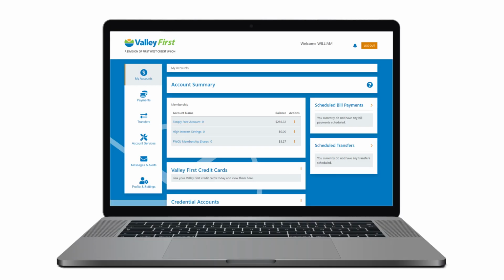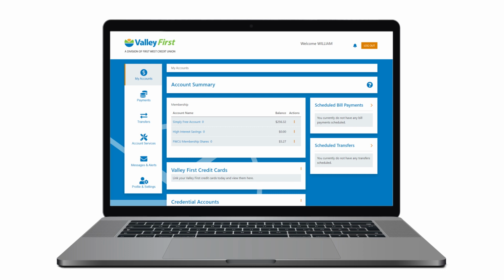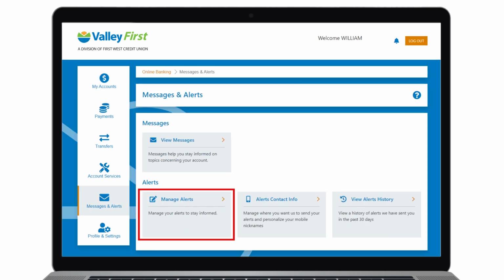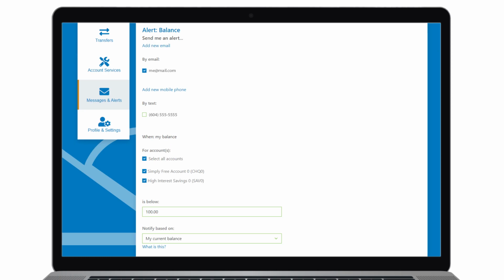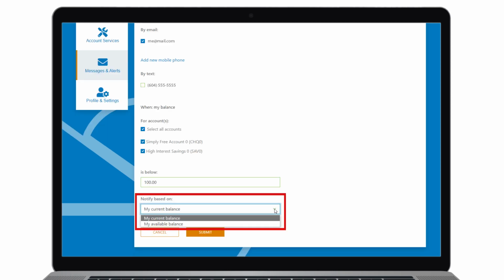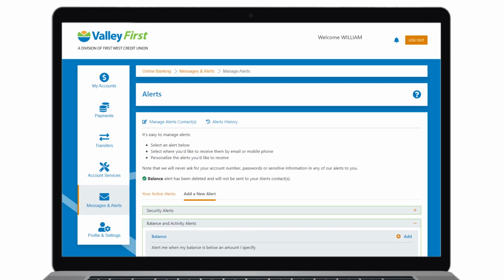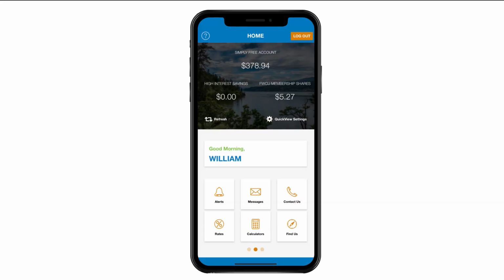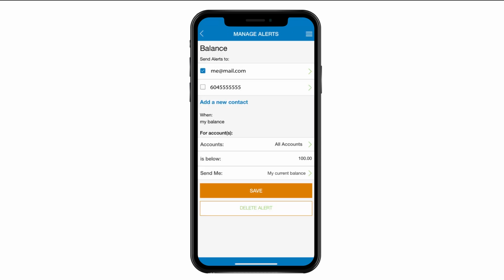Managing balance alerts in digital banking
Balance alerts are electronic messages that make it easier for you to stay on top of your account activity and prevent unwanted fees. Learn how to customize your balance alert preferences in this tutorial.